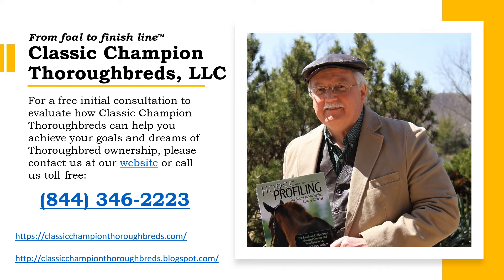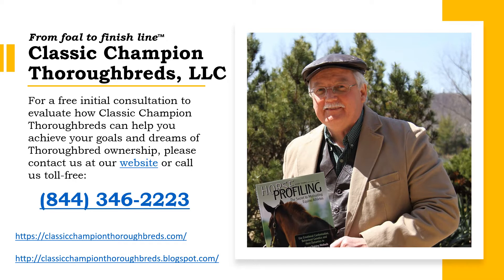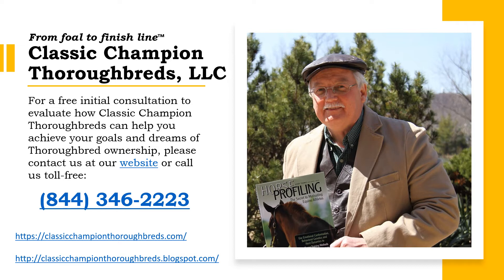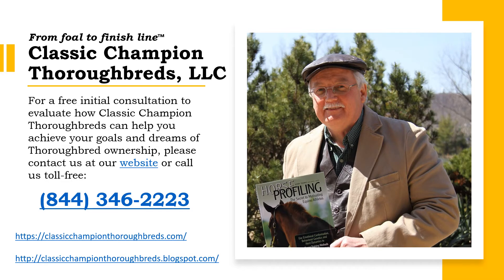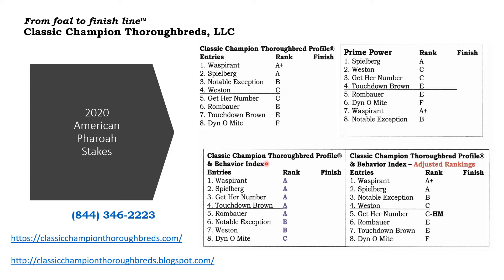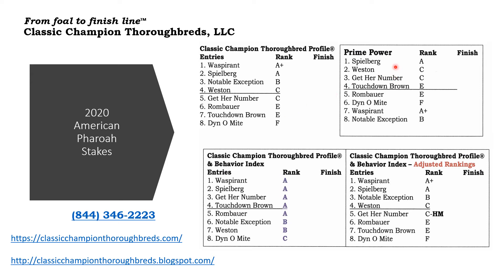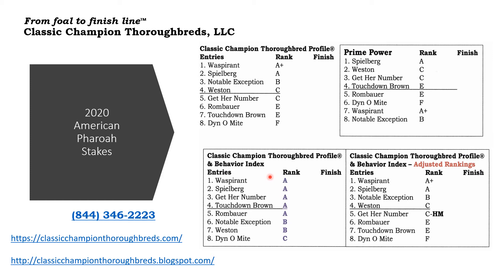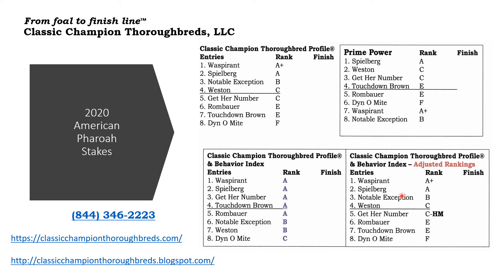2020 American Pharoah Stakes